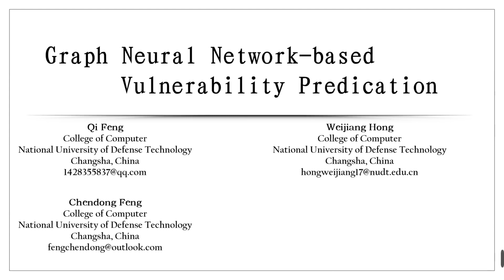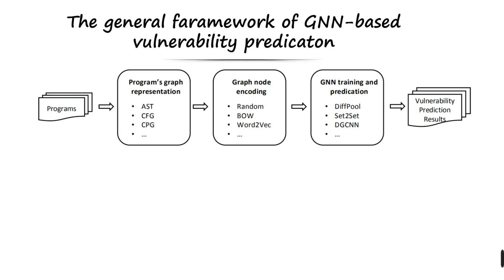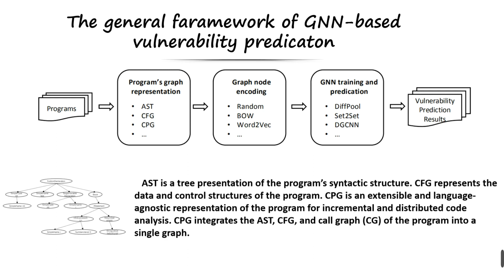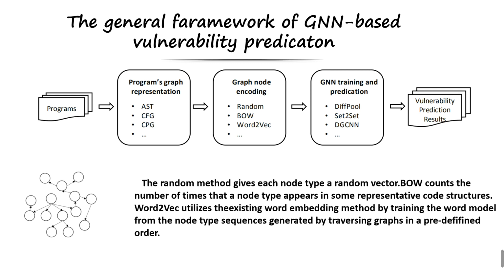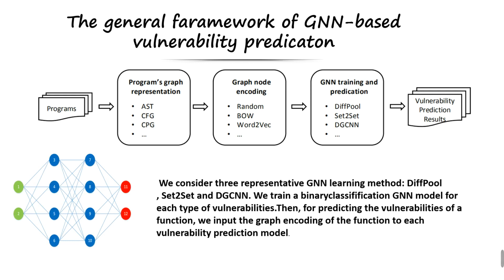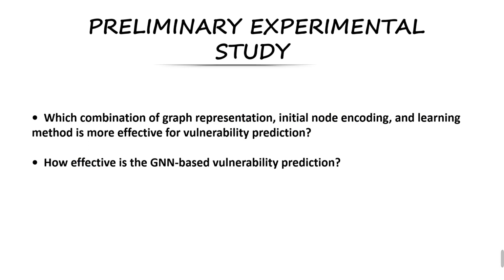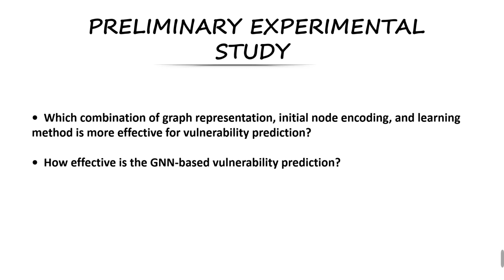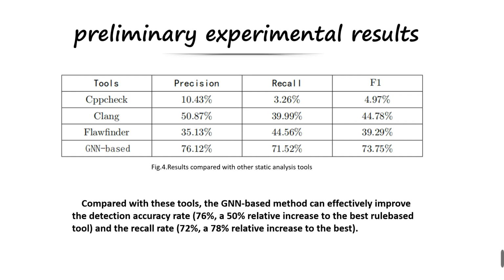Graph Neural Network-based Vulnerability Predication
LateBreakingIdeals 360